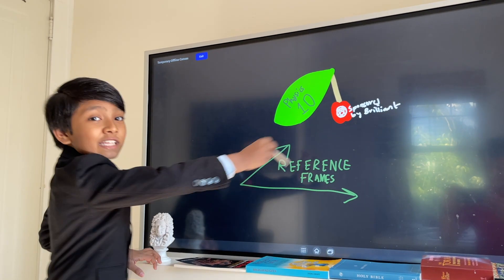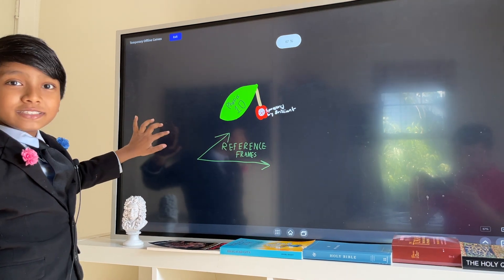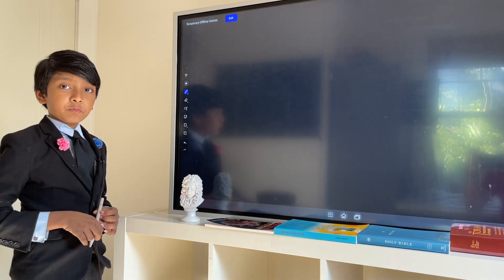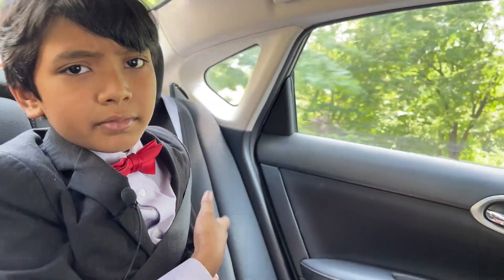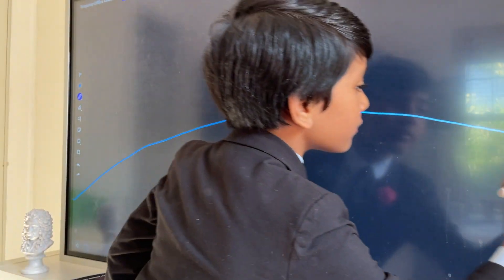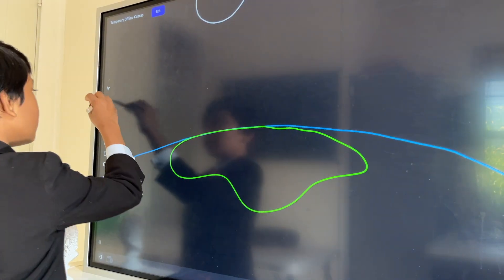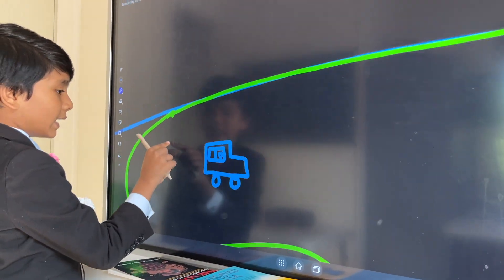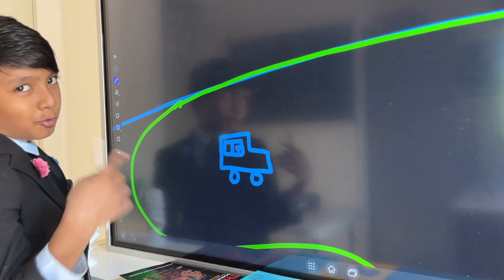Physics Lec 10 : Reference Frame | Prof. Soborno Isaac Bari